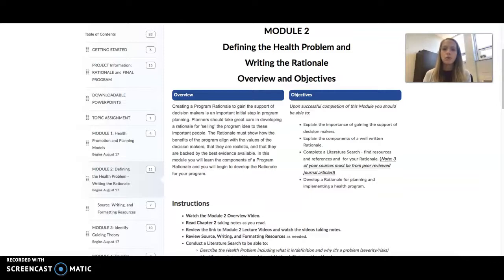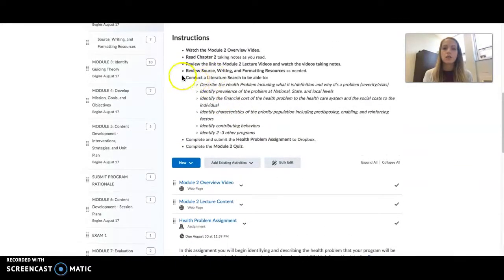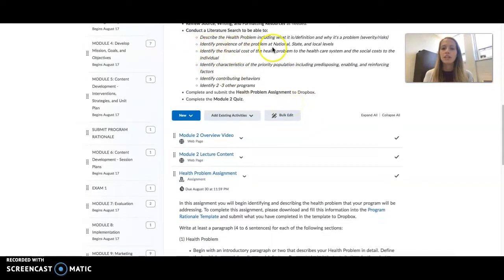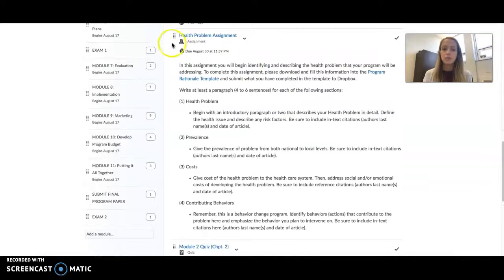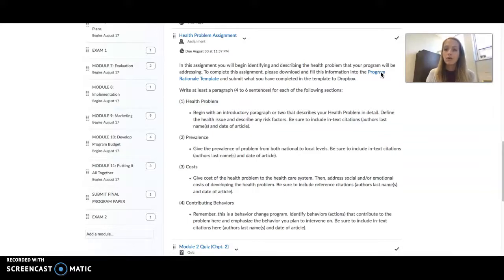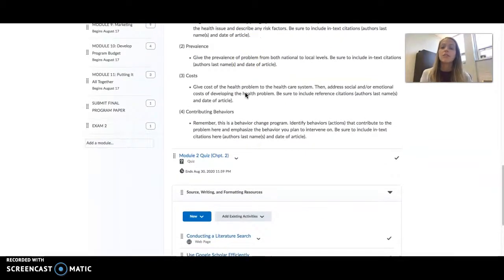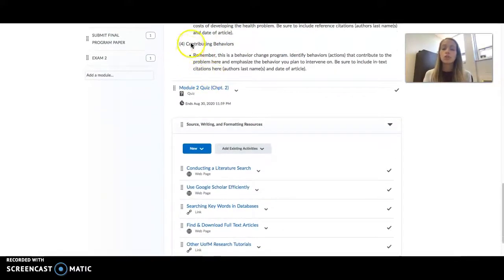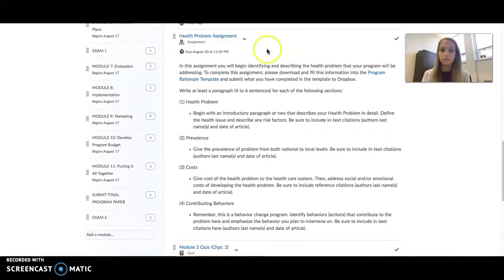Module 2 Overview